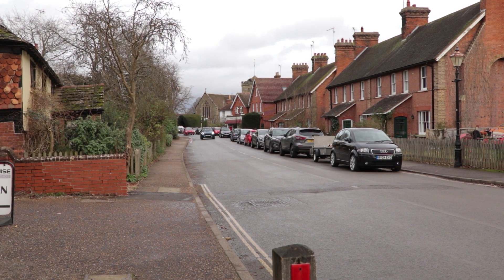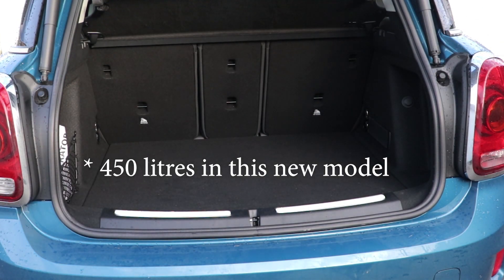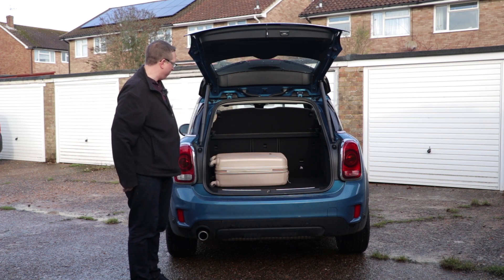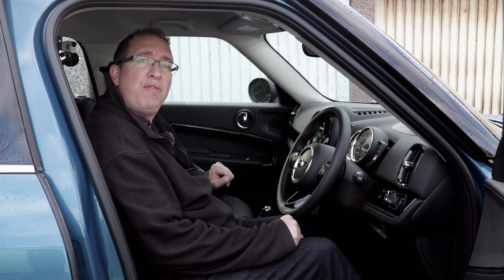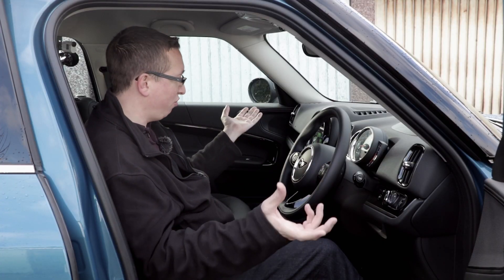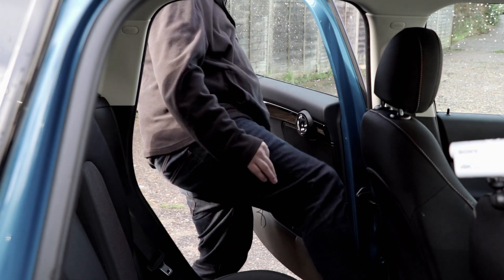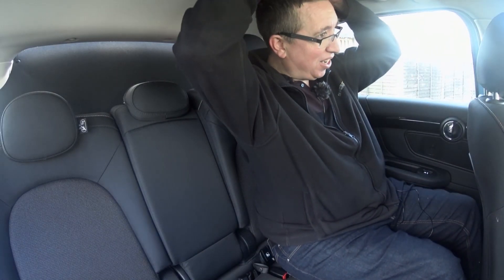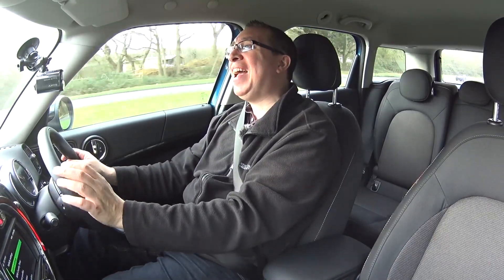Mini Cooper countryman 2019 review - How practical is this Mini SUV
The Mini Cooper Countryman is a cross over SUV for people who require more room but love the mini styling and quality. If you have ever asked Is the Mini Countryman an SUV, What is the Mini countryman boot space, how many people can you fit in a 2018 mini countryman, What is the mini countryman interior like, how much is the 2019 Mini Cooper Countryman this the video for you.

We take a look inside the 2019 Mini Cooper Countryman at the layout and cabin, the practicality and the boot size

The new 2019 Mini Countryman is larger than the older model and a better interior finish. Coming in with either a 1.5 turbo petrol in the Mini Cooper Countryman or the faster 2L Turbo charged in the 2019 Mini Cooper S Countryman and the tuned 2019 Mini Cooper JCW Countryman.

To arrange a test drive please call Mini Chandlers in Hailsham on 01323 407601  (please say you watched this video)